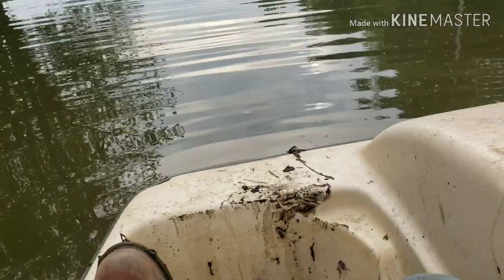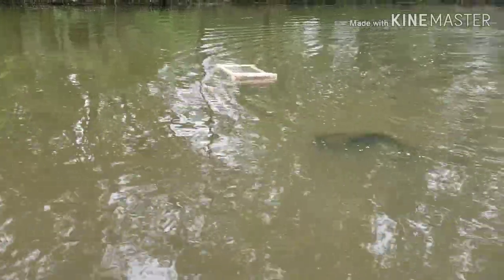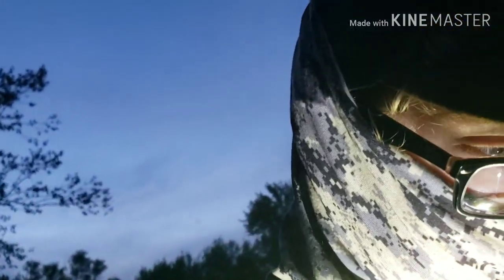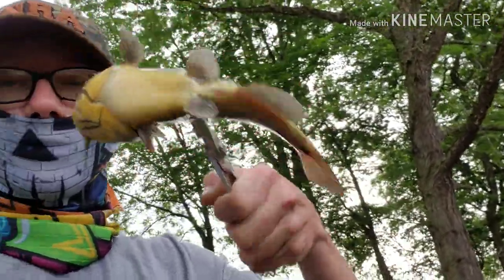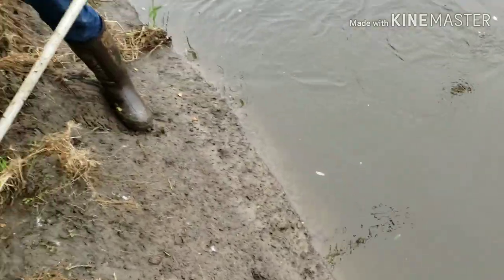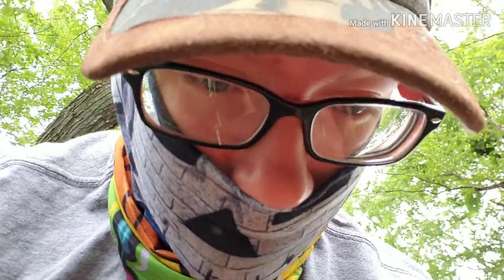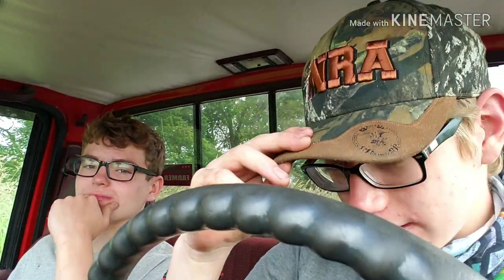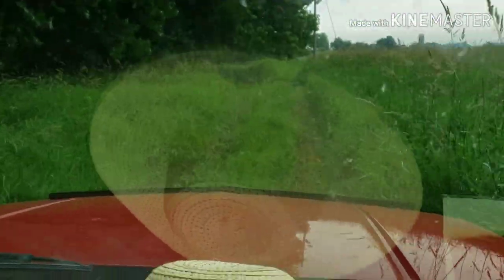Catching to Catch Bullhead to Flat head!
In this video we show you how to bait up bank poles to catch catfish. We also catch bait fish and leopard frogsto use for the bank poles. We hope you enjoy!

Song used for outro: Panini by lil naz x sourced off of soundcloud.com published by Sanfransico Record Co.